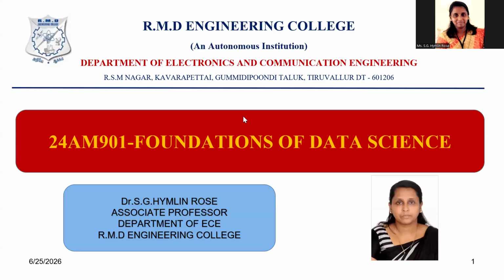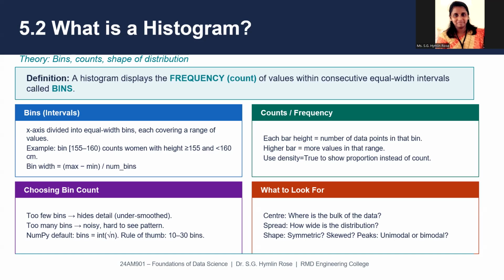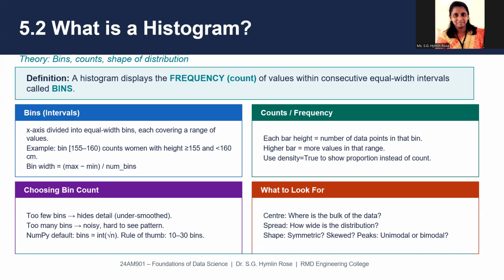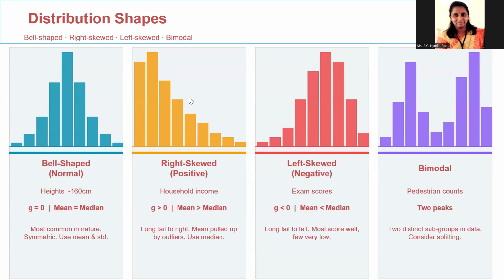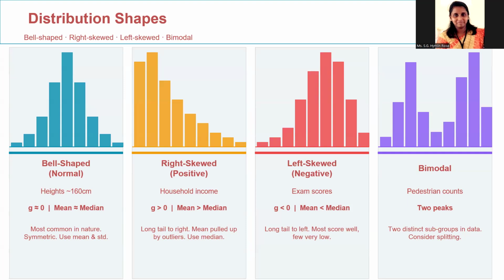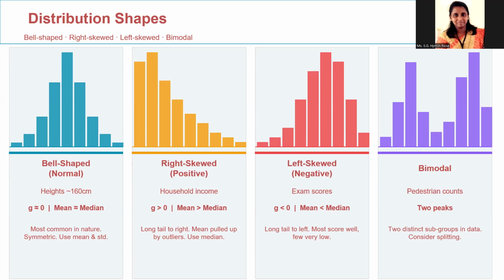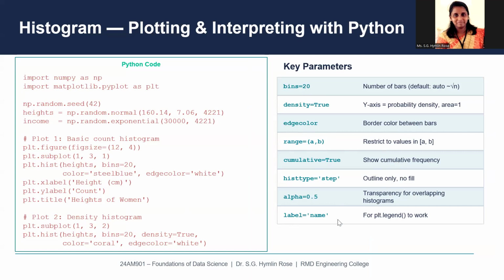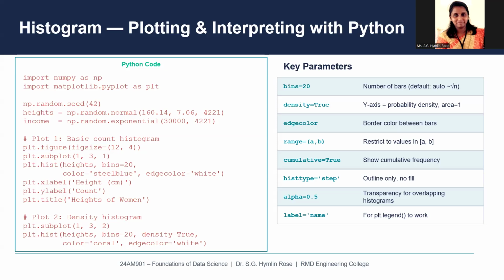Histogram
This video describes What is histogram? in the subject Foundations of Data science and Data science for Engineers